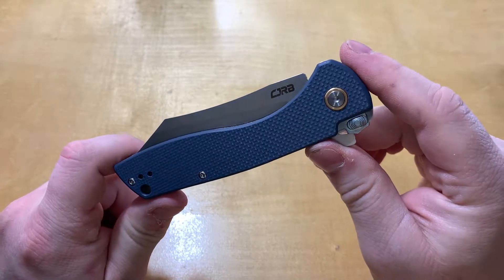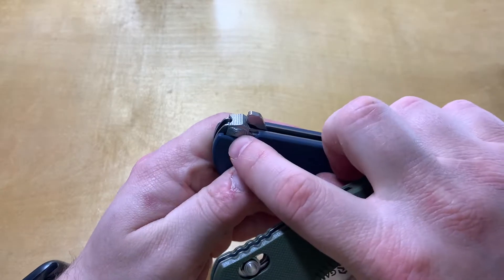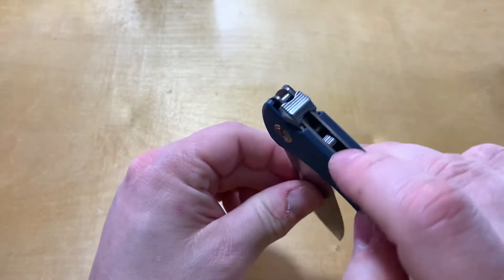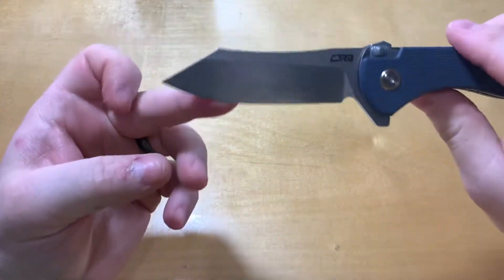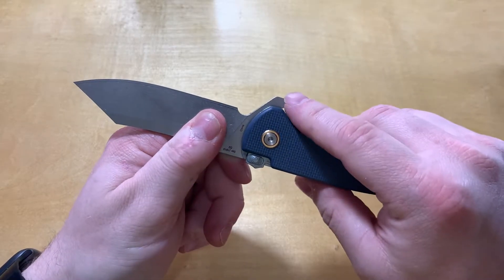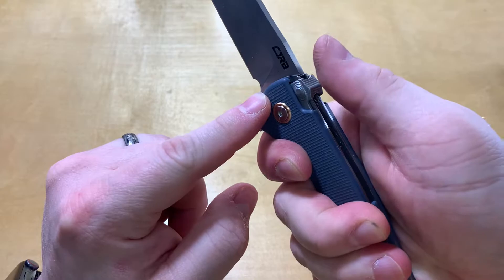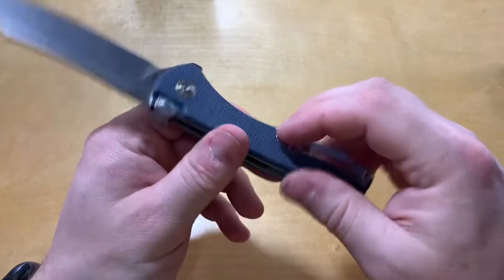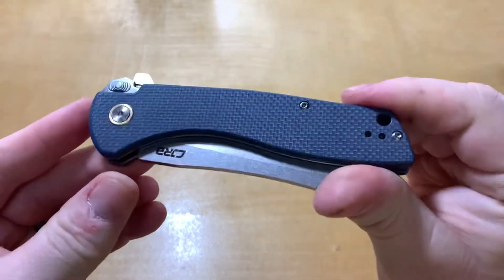[53] CJRB Kicker w/Recoil-Lock Review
Today we take a look at the CJRB Kicker with the new Recoil-Lock. Check it out.